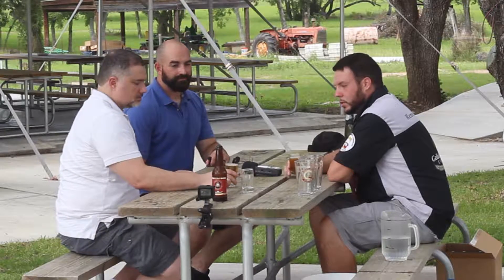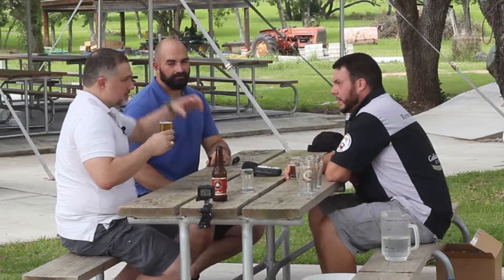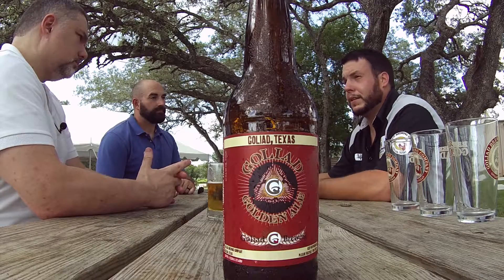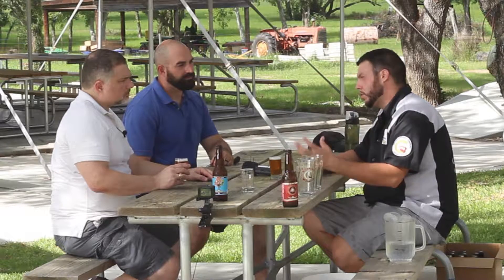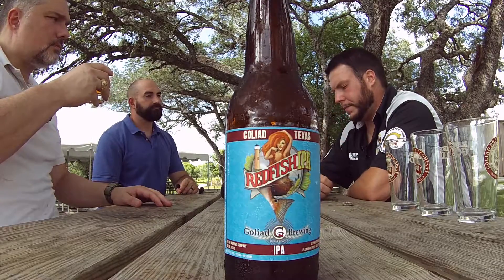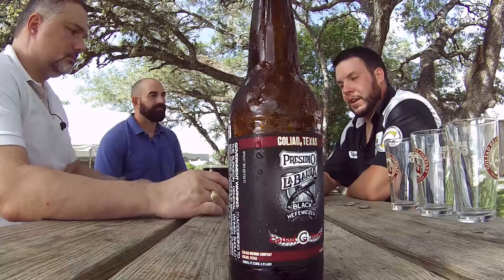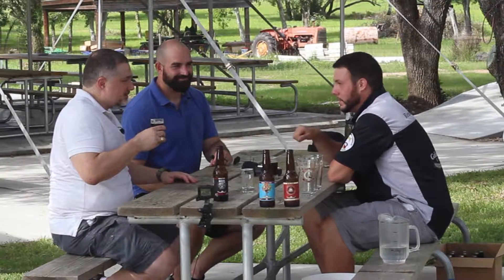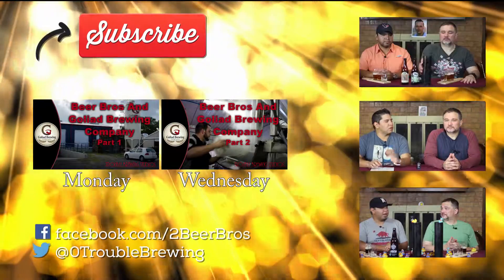Goliad Brewing Company - Part 3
We sample three of Goliad Brewing's beers with their creator, master brewer Stefan Zurakowsk.

Western Cowboys Music Logo 27s FullMix No FX Music by Pond5